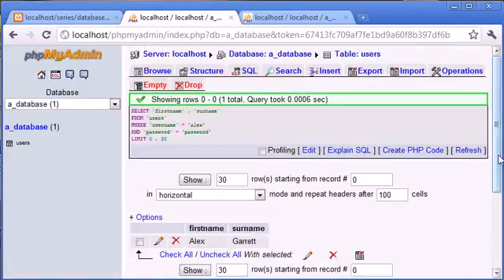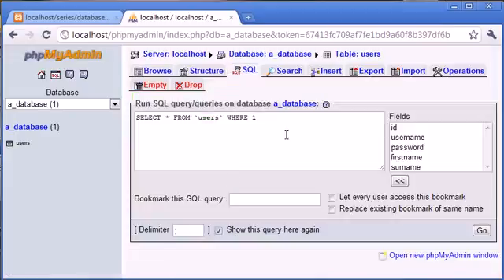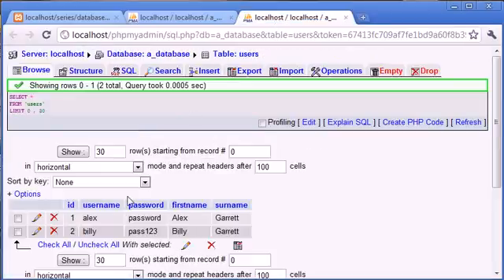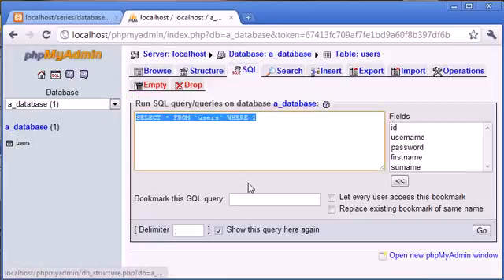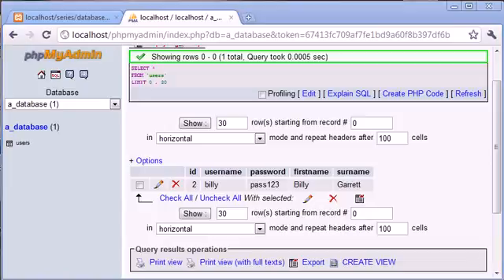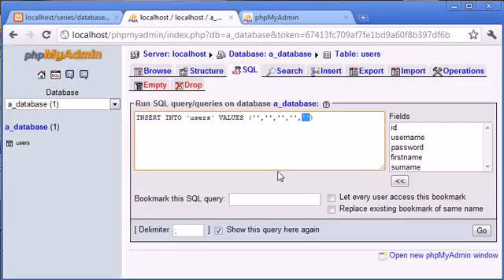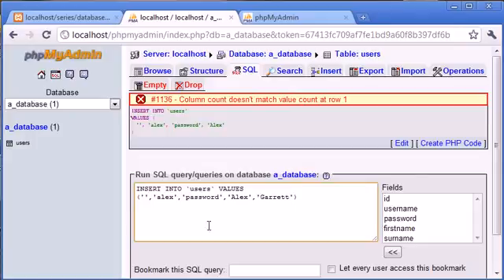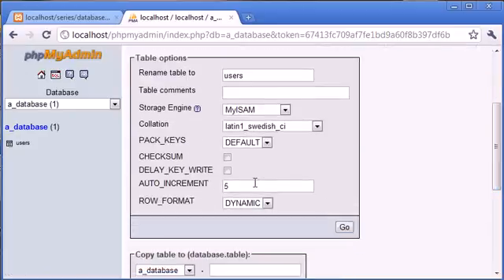Beginner PHP Tutorial 121 More Basic Querying Part 2